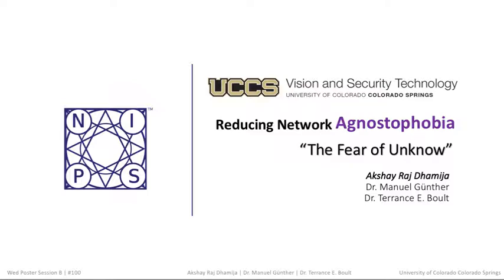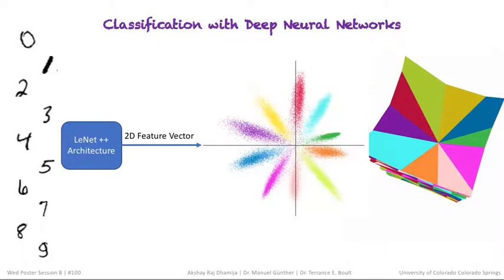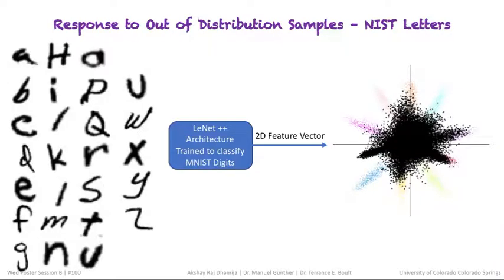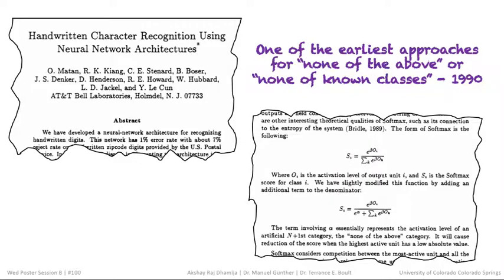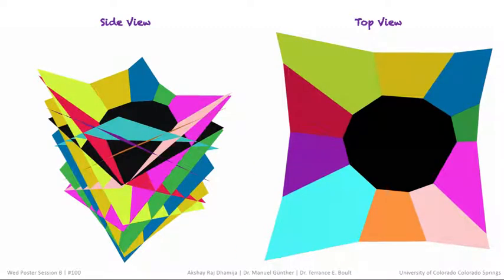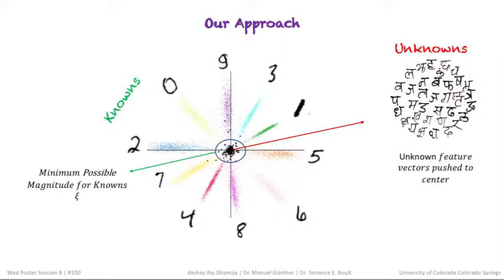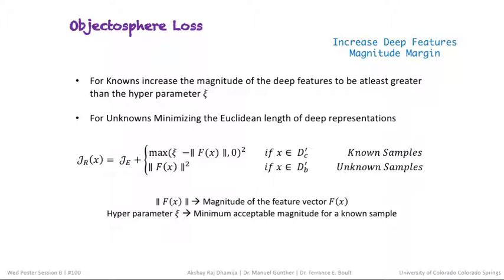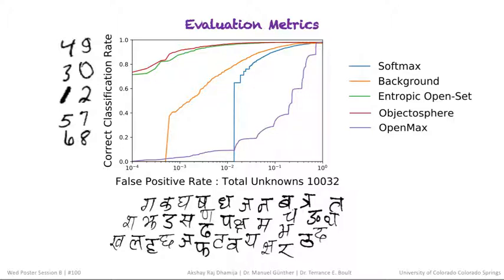Reducing Network Agnostophobia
Spotlight Paper being presented at NeurIPS 2018
Abstract
Agnostophobia, the fear of the unknown, can be experienced by deep learning engineers while applying their networks to real-world applications. Unfortunately, network behavior is not well defined for inputs far from a networks training set. In an uncontrolled environment, networks face many instances that are not of interest to them and have to be rejected in order to avoid a false positive. This problem has previously been tackled by researchers by either a) thresholding softmax, which by construction cannot return “none of the known classes”, or b) using an additional background or garbage class. In this paper, we show that both of these approaches help, but are generally insufficient when previously unseen classes are encountered. We also introduce a new evaluation metric that focuses on comparing the performance of multiple approaches in scenarios where such unseen classes or unknowns are encountered. Our major contributions are simple yet effective Entropic Open-Set and Objectosphere losses that train networks using negative samples from some classes. These novel losses are designed to maximize entropy for unknown inputs while increasing separation in deep feature space by modifying magnitudes of known and unknown samples. Experiments on networks trained to classify classes from MNIST and CIFAR-10 show that our novel loss functions are significantly better at dealing with unknown inputs from datasets such as Devanagari, NotMNIST, CIFAR-100, and SVHN.